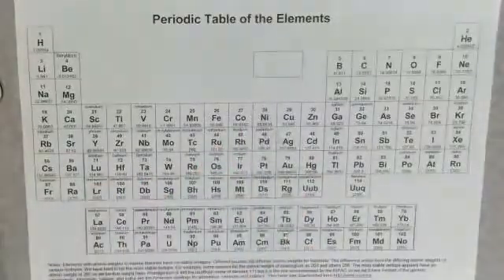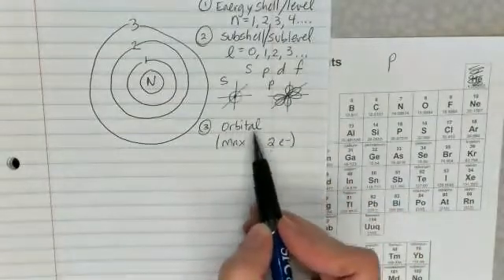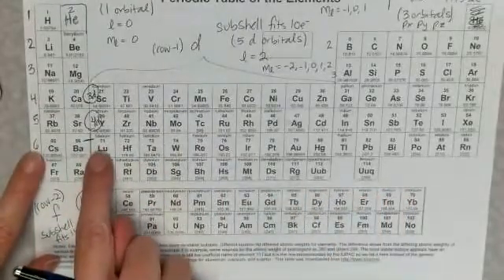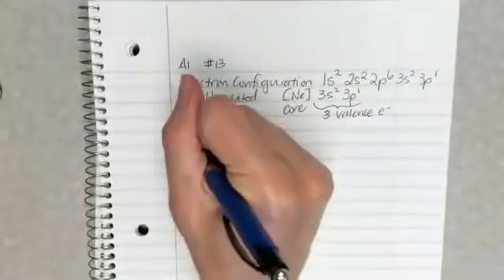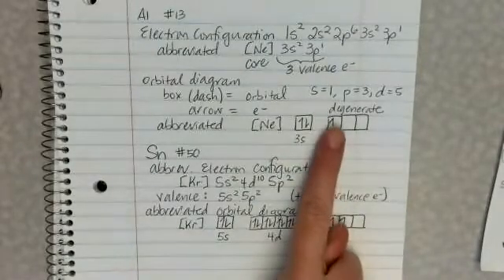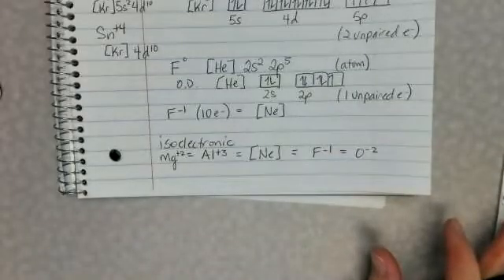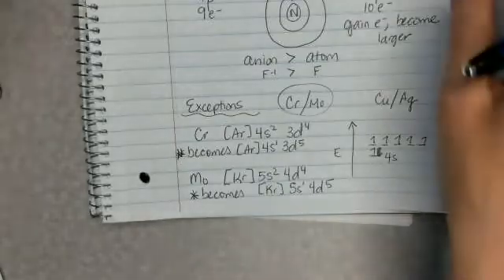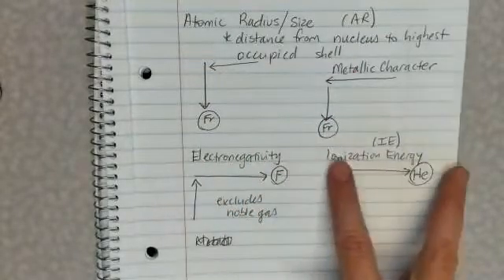Chapter 9 Zoom 2045